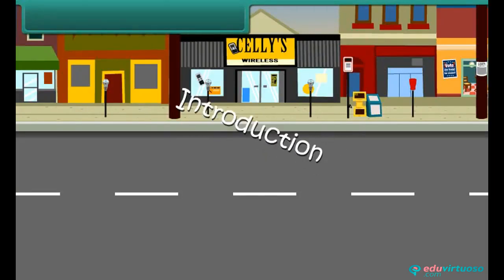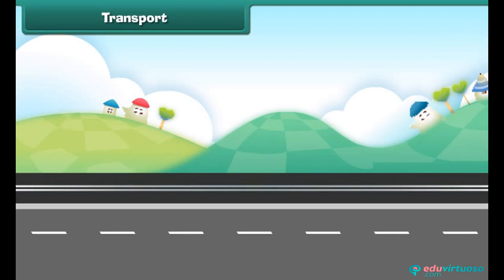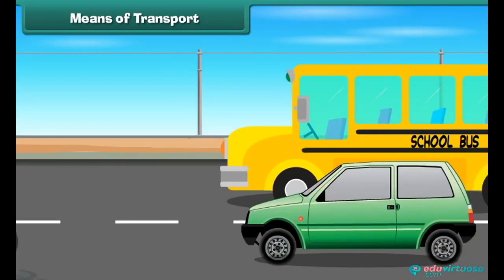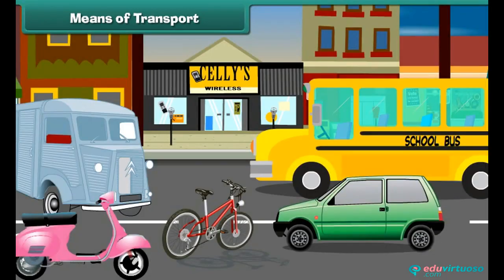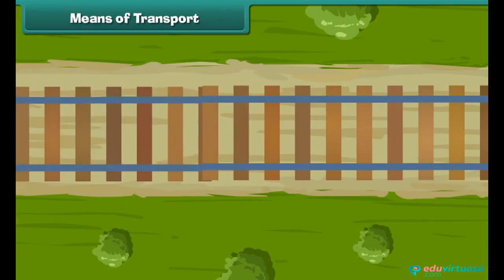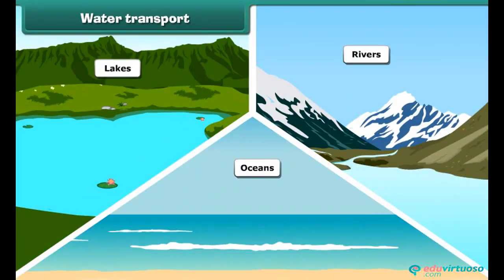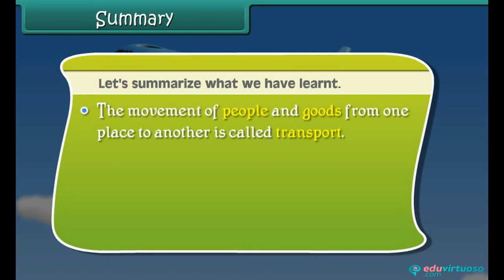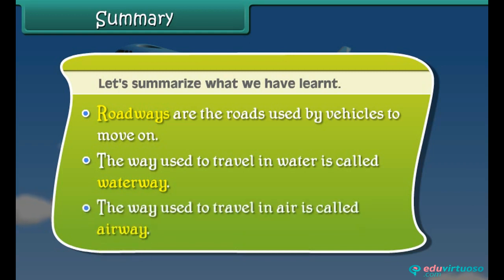Grade 2 | Science | Means of Transport | Free Tutorial | CBSE | ICSE | State Board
Welcome to our exciting Class 2 Science tutorial on Means of Transport! 🚗✈️🚢 In this video, we'll explore the fascinating world of transportation and learn about the different ways we move from one place to another. Get ready to embark on an educational journey!

What You'll Learn:
- Understand the concept of transport
- Identify various means of transport
- Differentiate between land, water, and air transport

Key Topics Covered:
- Definition of transport
- Various modes of transport: land, water, and air
- Examples of vehicles used in each mode
- Roadways, railways, waterways, and airways explained

Our platform offers a wealth of educational content to support your learning journey. Instyn is dedicated to providing high-quality, engaging materials for students and educators alike.

and enhance your learning with our comprehensive resources!